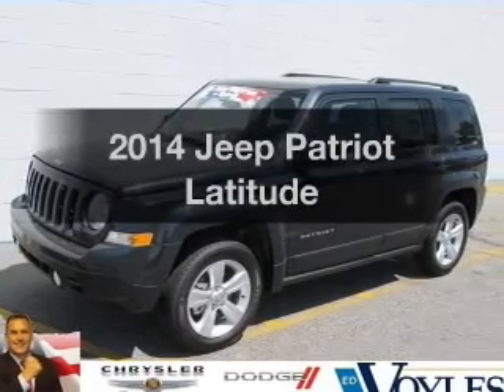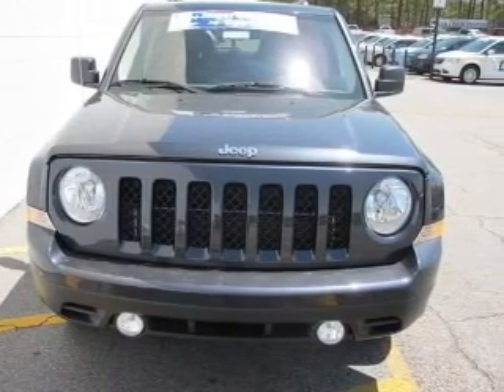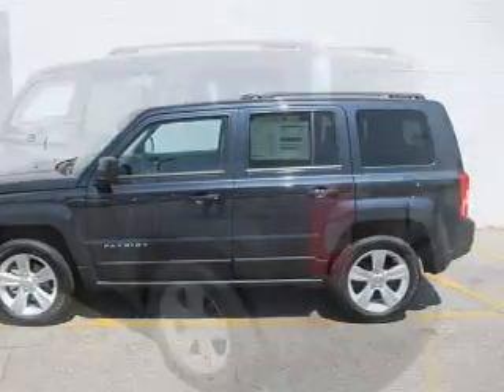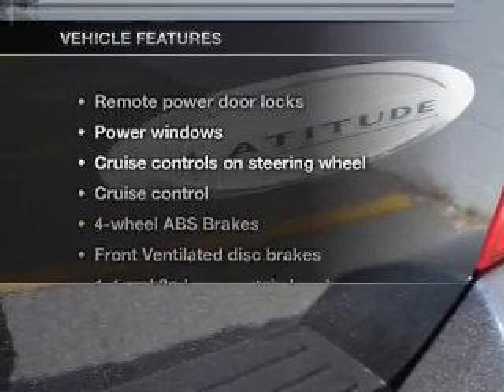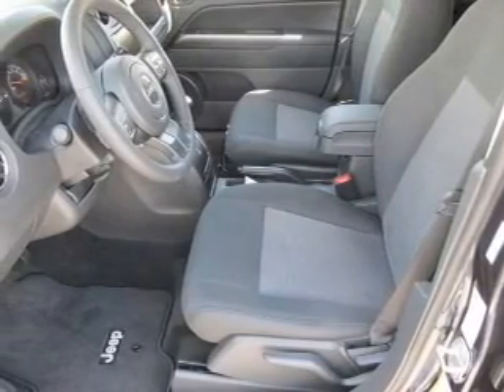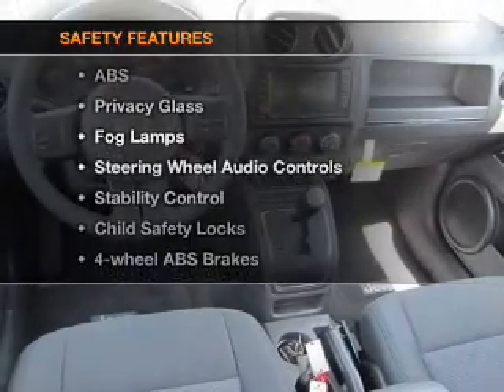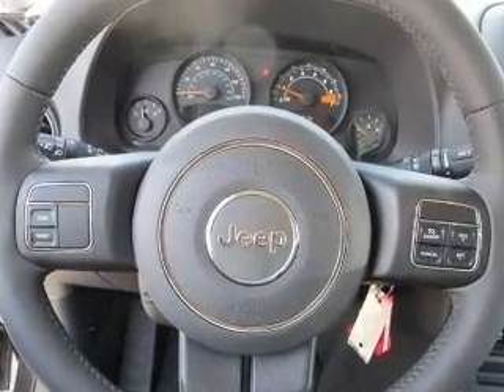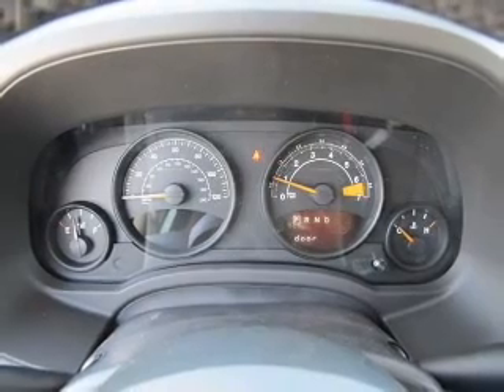2014 Jeep Patriot - Marietta GA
Year: 2014
Make: Jeep
Model: Patriot
Trim: Latitude
Engine: 2.4 liter inline 4 cylinder 16 valve
Transmission: Automatic
Color: Maximum Steel Clearcoat Metallic
Mileage: 10
Address:
789 Cobb Parkway